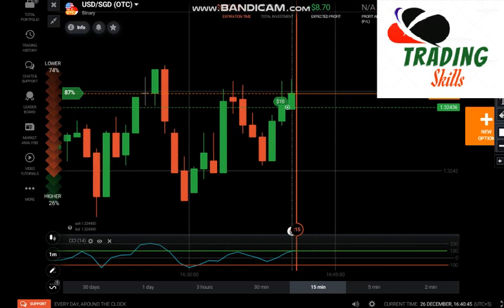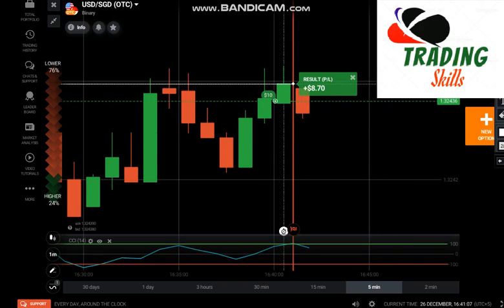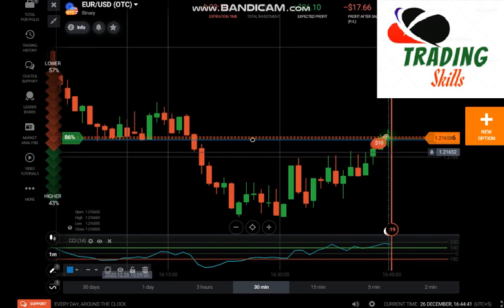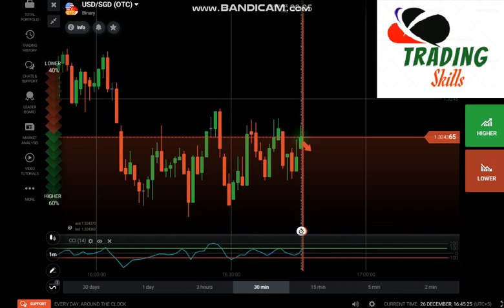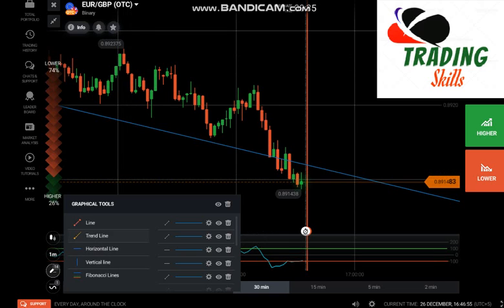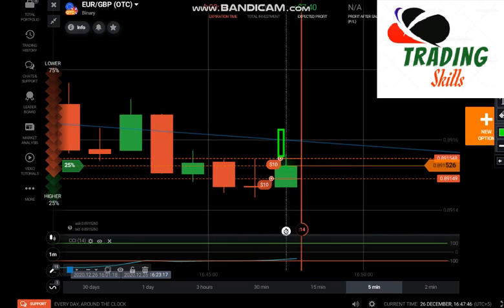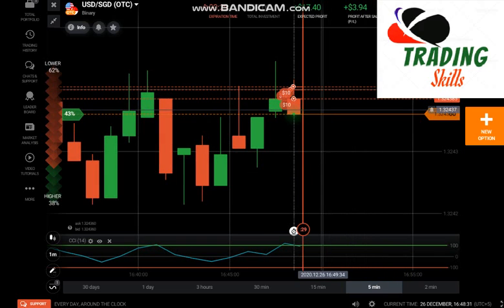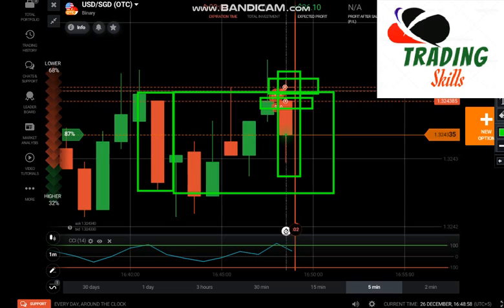How To Take Trades With Candlestick Analyses OTC Market_ Best Of Trading Skills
iq option otc strategy,
iq option best otc market strategy,
best iq option real account otc strategy,
iq option otc market real strategy,
real account otc market strategy,
best otc real account strategy ,
real account otc strategy,
urban forex,
trade academy,
binary option VIP method,
binary option UK,
candlestick analysis for beginners,
candlestick chart reading,
binary options,
best strategy iq option,